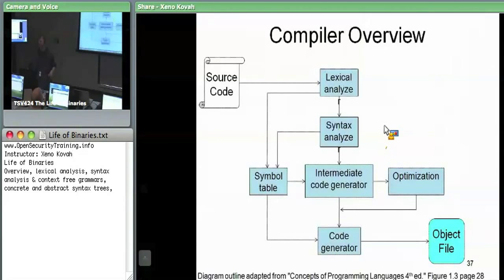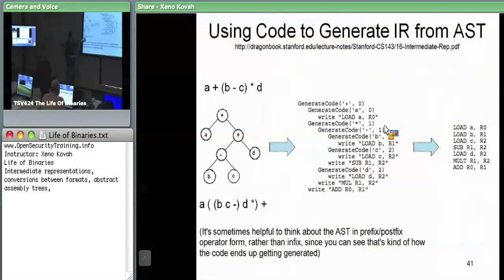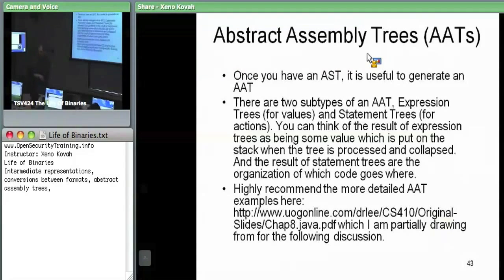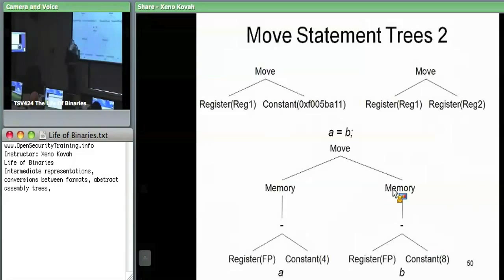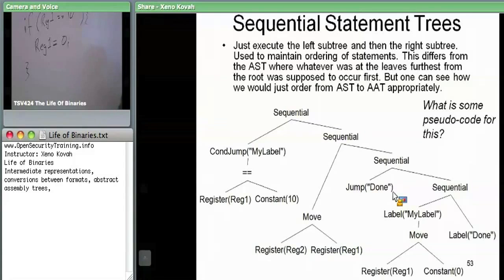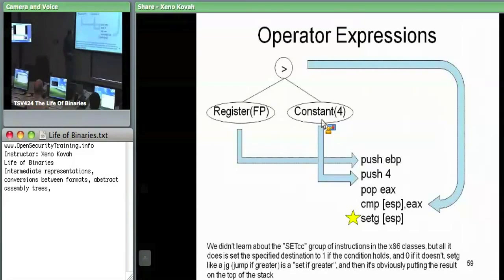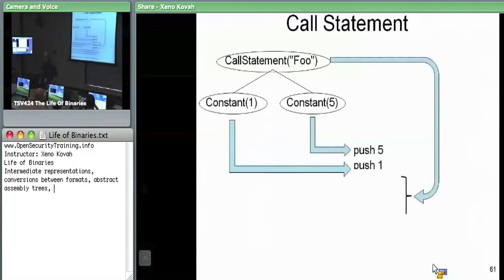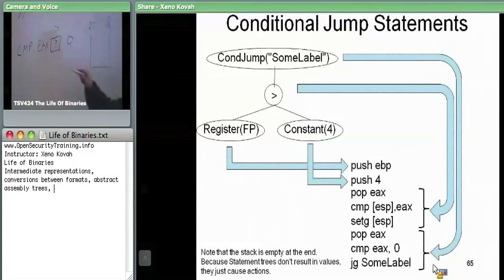OpenSecurityTraining The Life of Binaries Day 1, part 2)